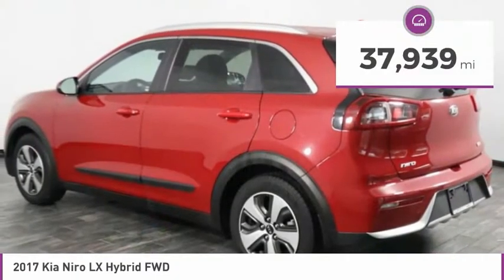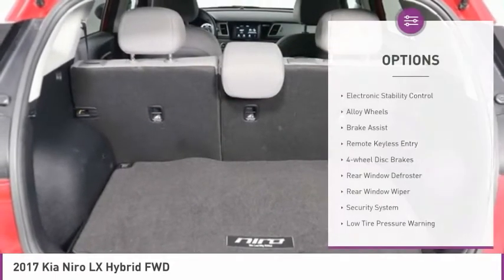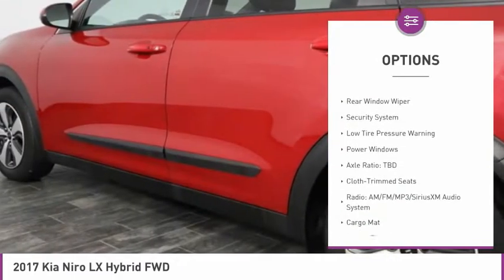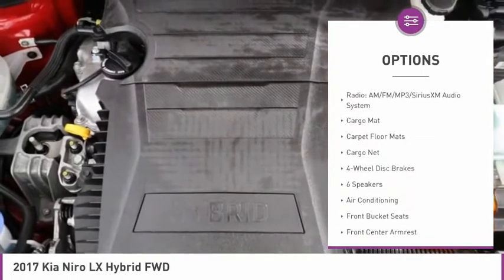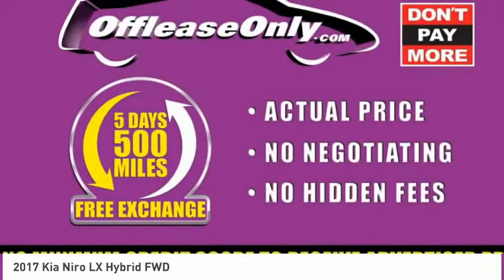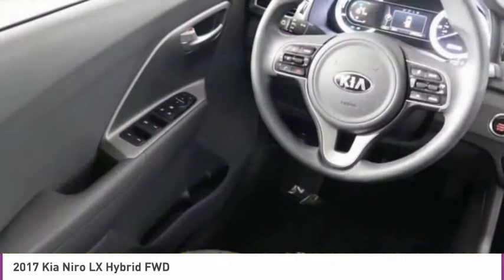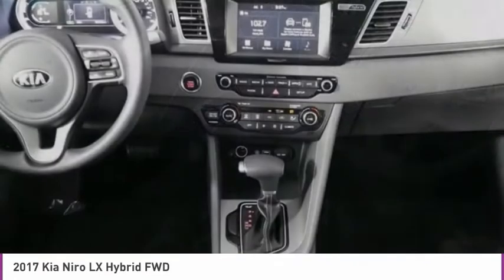2017 Kia Niro B304958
2017 KIA NIRO North Lauderdale, FL
Stock# B304958

827 South State Road 7

Save Big; Original Price was $24,375! Our One Owner 2017 Kia Niro LX Hybrid presented in Crimson Red is a compact hybrid crossover SUV that makes no compromises! Powered by a high efficiency 1.6 Liter 4 Cylinder and Electric Motor combination that generates a combined 139hp while paired with a smooth-shifting 6 Speed Dual-Clutch Automatic transmission. Our Front Wheel Drive makes it fun to drive and a pleasure to own while showing off near 51mpg in the city and offers a near 600-mile range. The wide stance and aerodynamic design of our Niro LX will impress you. Take note of the roof rails, alloy wheels, rear spoiler, LED taillights, and a stylish grille.
Climb inside the LX to find ample space for you and your friends as well as simple, easy to use controls. The versatility and utility of this LX will amaze you with its 60/40 split-folding rear seats, push-button start, power accessories, privacy glass, dual-zone automatic climate control, and a rearview camera. Staying seamlessly in touch is a breeze with our UVO eServices touchscreen infotainment, Bluetooth, Apple CarPlay/Android Auto smartphone integration, AM/FM/MP3, available satellite radio, and steering wheel-mounted controls.
Drive confidently knowing Kia offers quality engineering and safety innovations including advanced airbags, traction/stability control, brake assist, front/rear crumple zones, and tire pressure monitoring. Meticulously designed to push the limits of what you expect from a hybrid, our Niro is a smart choice!